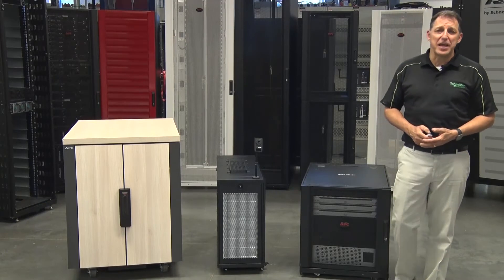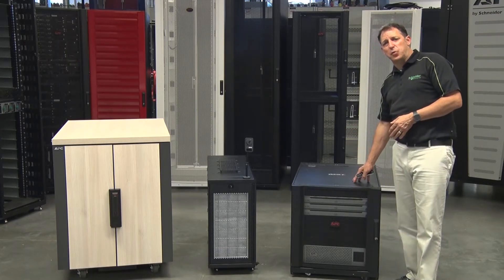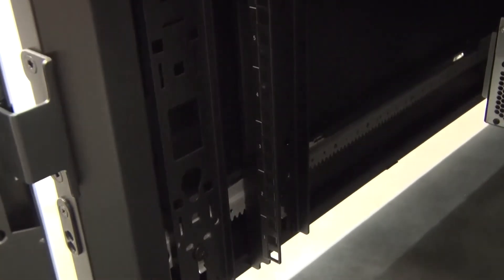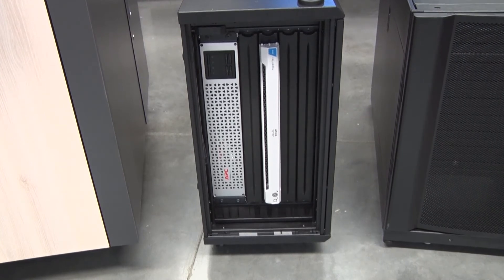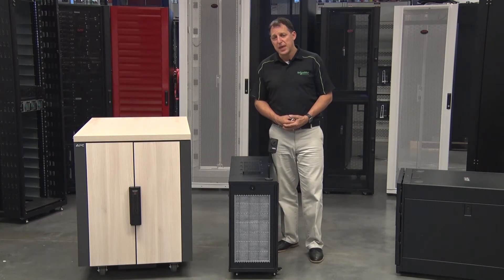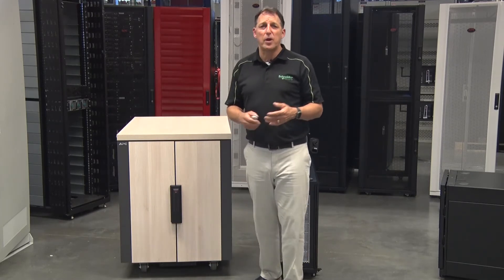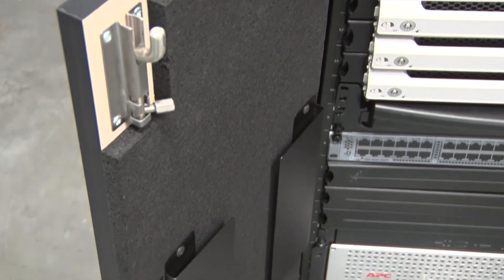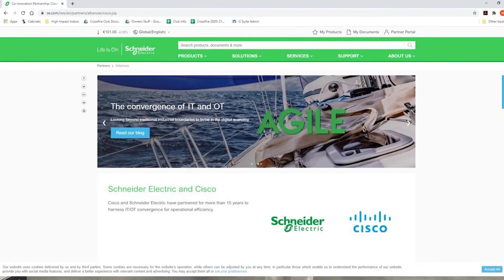Schneider Electric & Cisco’s Hyperconverged Bundles Simplify Edge Solutions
Enjoy the simplicity, speed, and peace of mind by using just one SKU to order purpose-built and pre-validated solutions for Cisco HyperFlex Edge deployments.

These solutions are designed to support two to four node Cisco SmartPlay HyperFlex bundles and allows you to streamline edge rollouts with pre-validated, repeatable, and standardized deployments. Schneider and Cisco hyperconverged solutions deliver: standardized, repeatable solutions for easy deployment, physical and cybersecurity and remote monitoring and visibility.